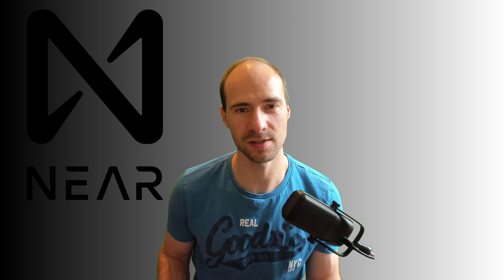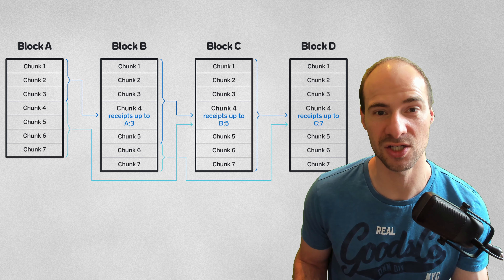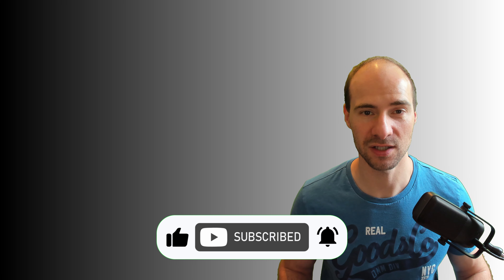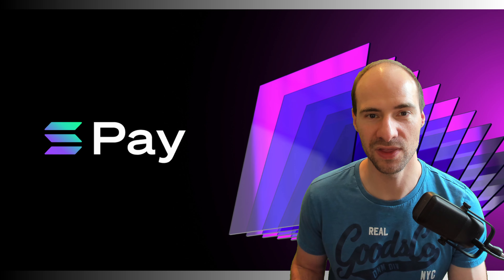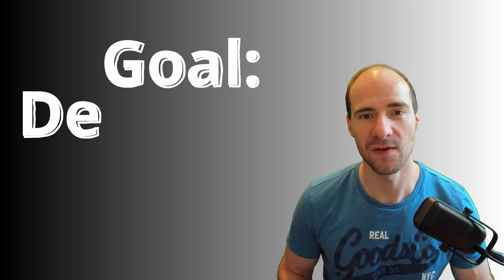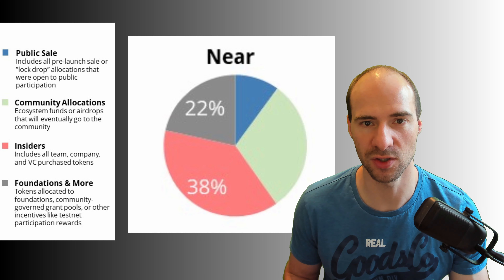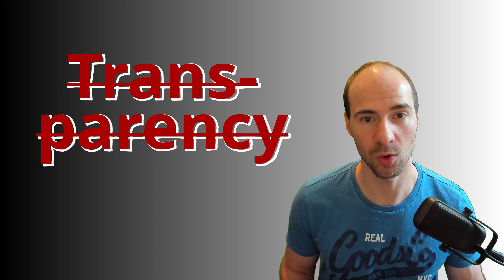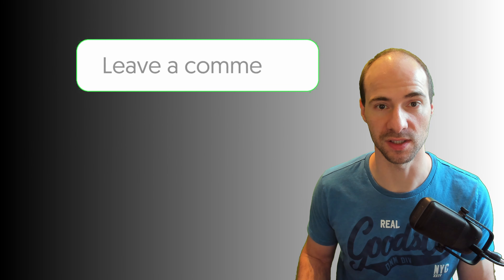Near Protocol: Top Insider Pick or just another Shitcoin (Deep Dive)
Near Protocol: Top Insider Pick or just another Shitcoin

Near Protocol is a smart contract and decentralized application (DApp) platform that focuses on usability and developer friendliness. NEAR is fast and scalable. It will soon be able to handle up to 100.000 transactions per second (TPS) and reaches transaction finality almost instant.
Their top team of world class software engineers is constantly working on achieving the ambition milestones from the roadmap, so far with no major delays.
Is NEAR a serious Ethereum competitor or maybe even an Ethereum Killer?